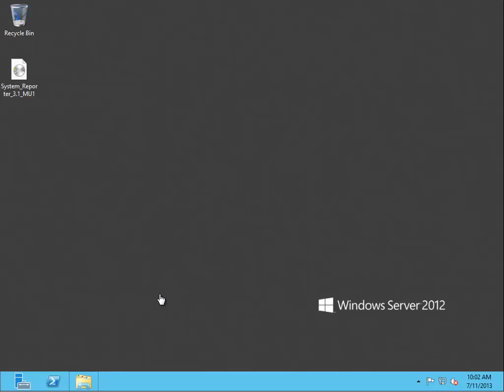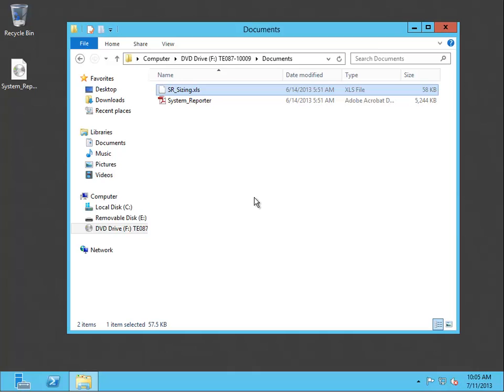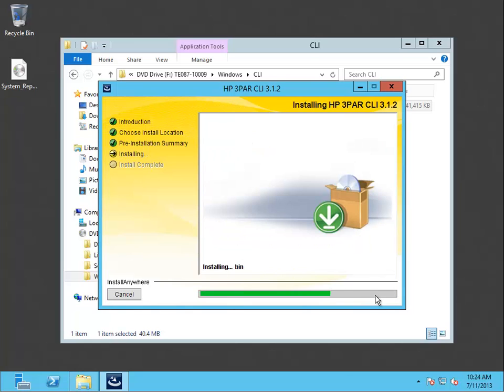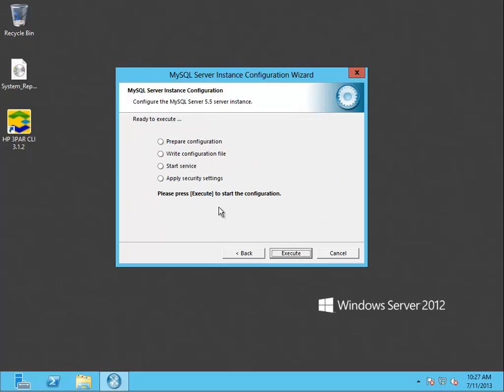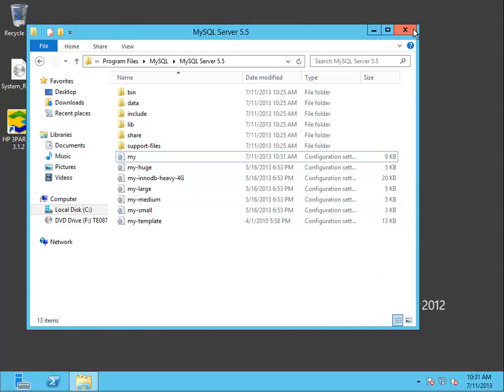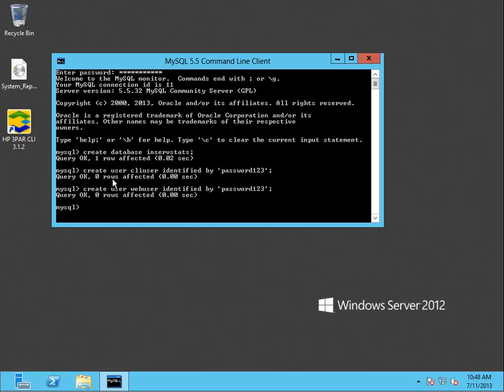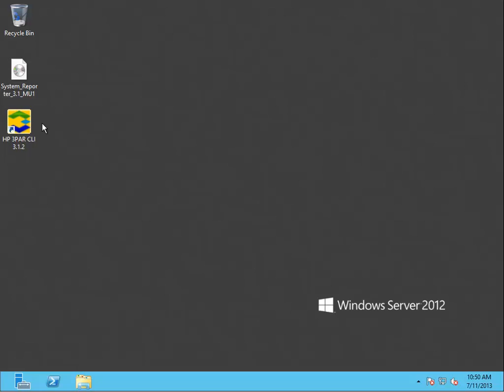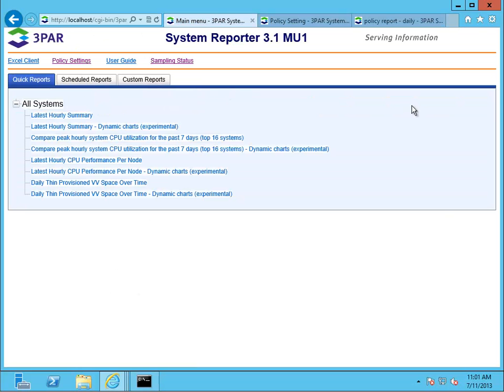HP 3PAR Easy System Reporter Install (Windows)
Installing System Reporter 3.1 MU1 on a Windows Server 2012 System.